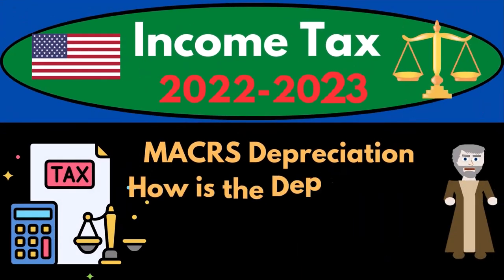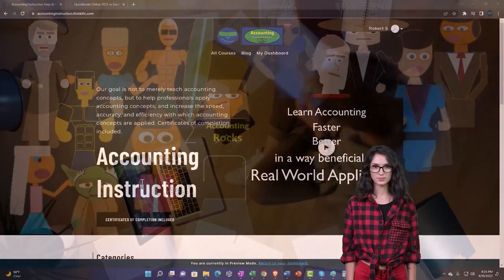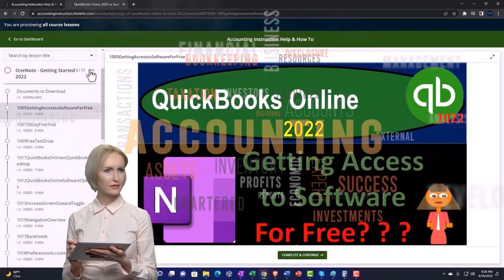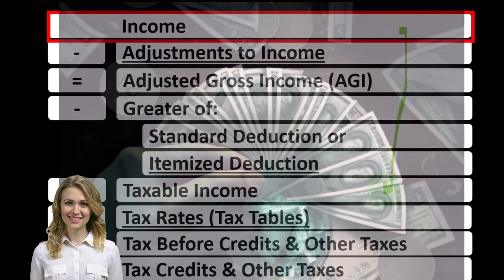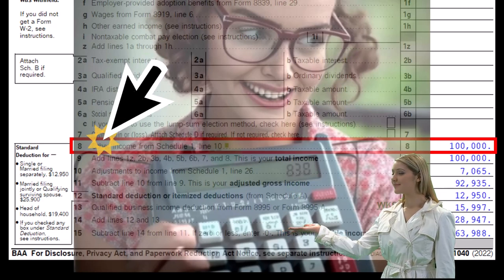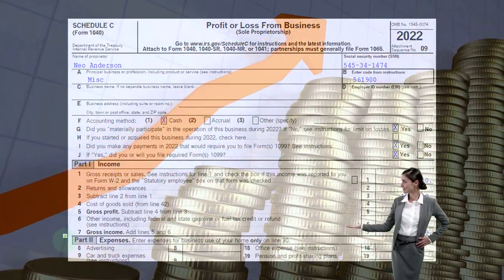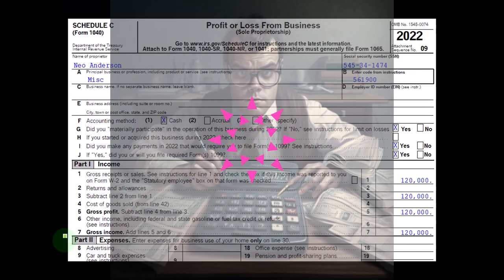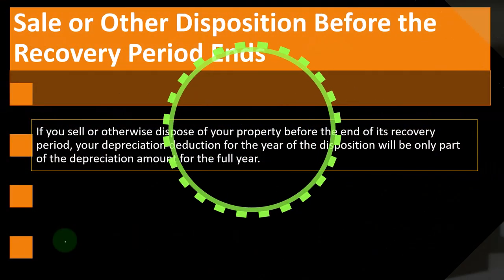MACRS Depreciation – How is the Depreciation Deduction Figured Part 2 6553 Income Tax Preparation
MACRS Depreciation – How is the Depreciation Deduction Figured Part 2